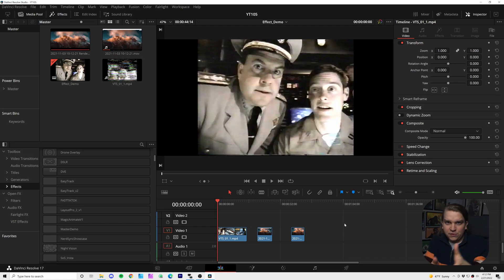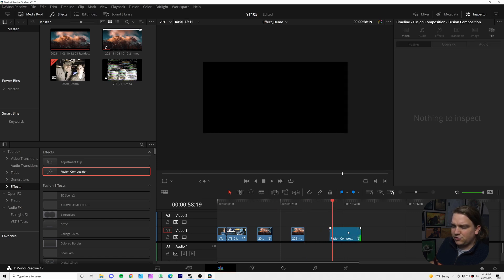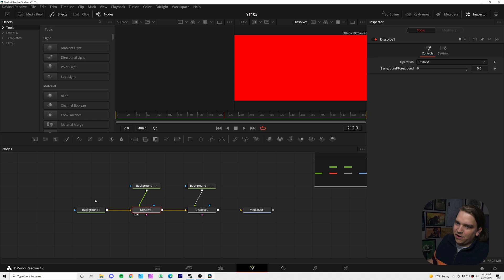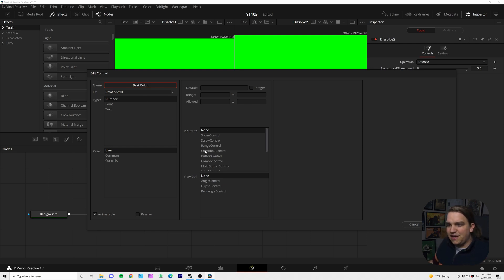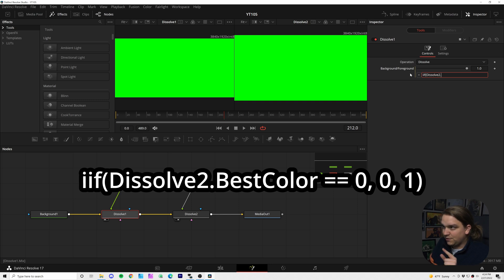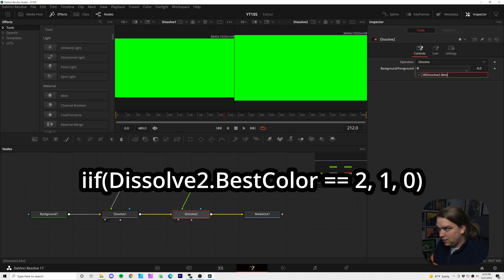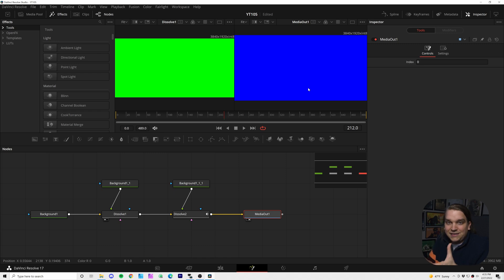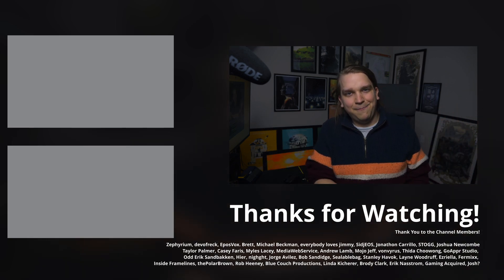How to Make Drop-Down Menus for Custom FUSION EFFECTS!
Make your own custom DaVinci Resolve presets and templates with more power by adding a drop down menu to control your Fusion composition!